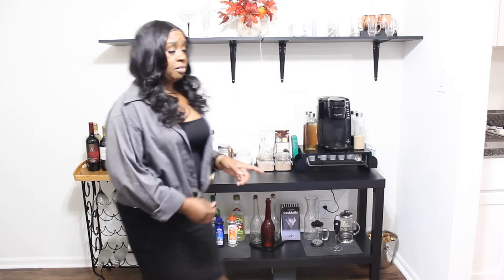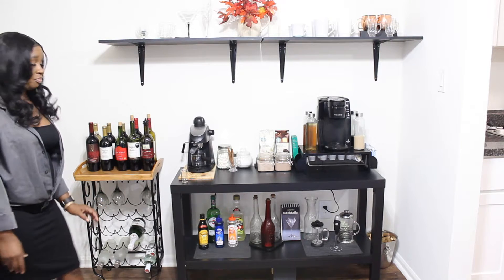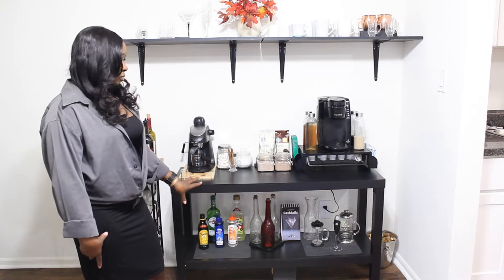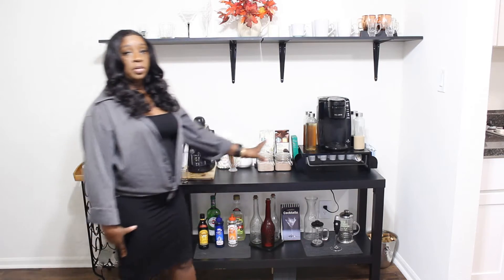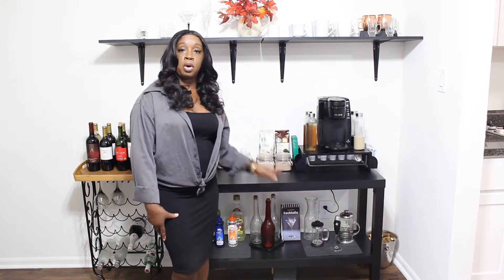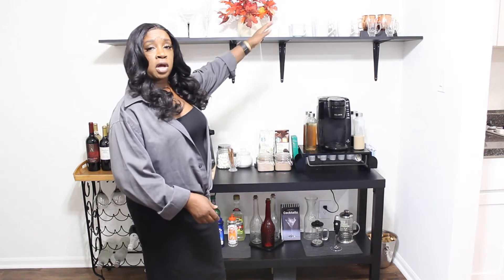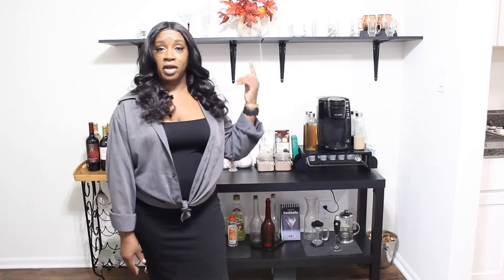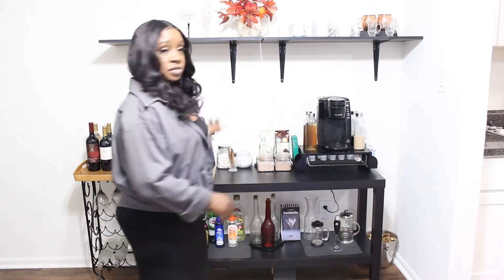Vlogmas Day 5/Kitchen and Coffee Station Christmas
Camera: CANON T31 LENS 18MM-55MM
Editing Software: :VideoPad NCH
Location: USA
Age: 50
Height: 5'2
Weight: 131lbs
Hair type: PERMED
Dress size MEDIUM